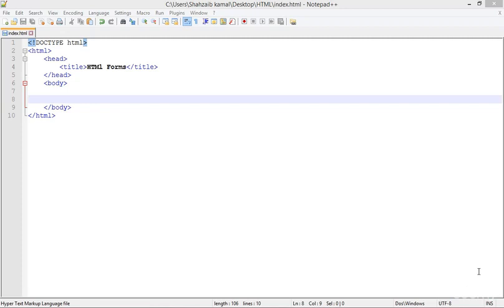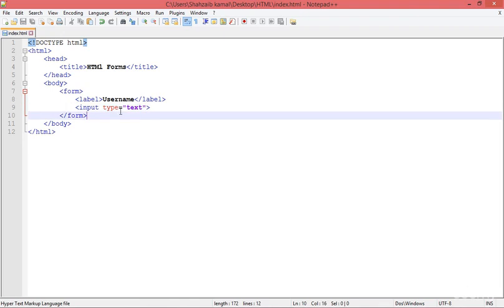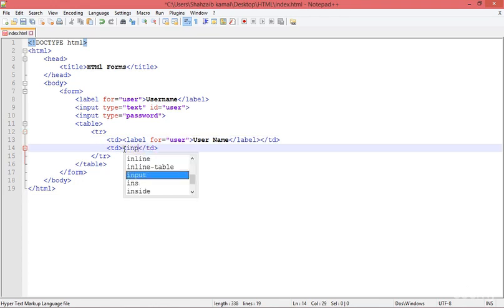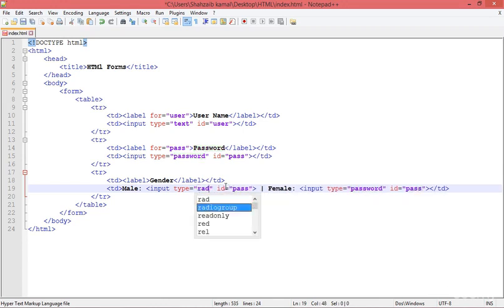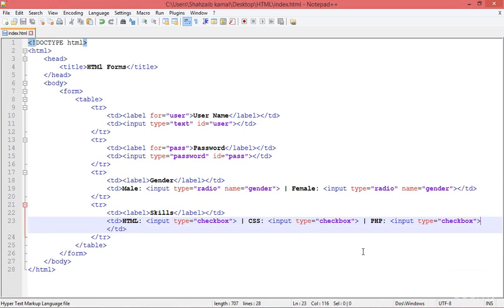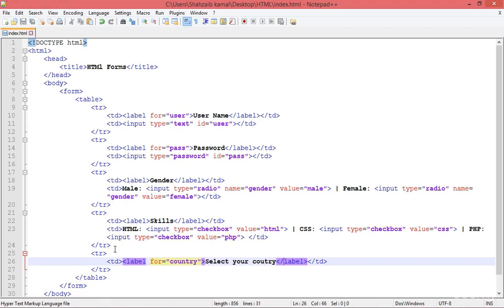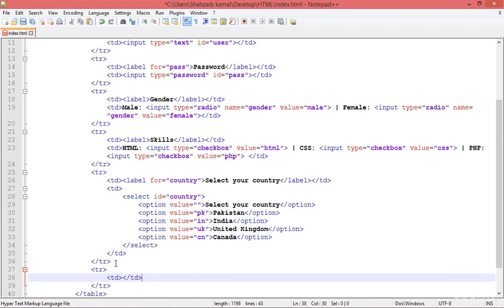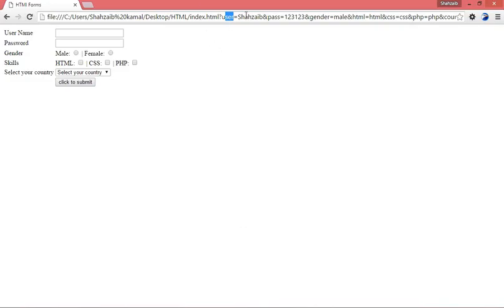HTML Forms - Web Development Course - 44